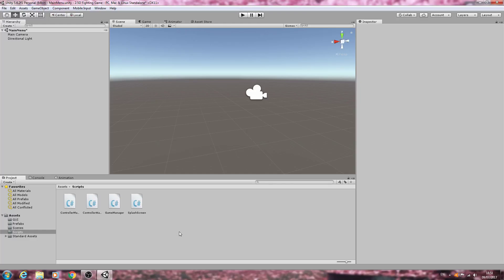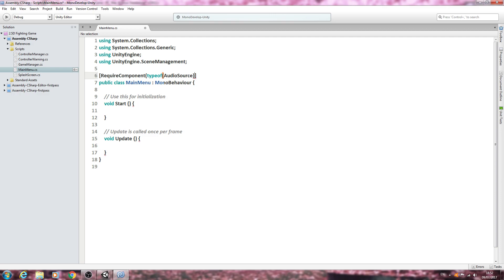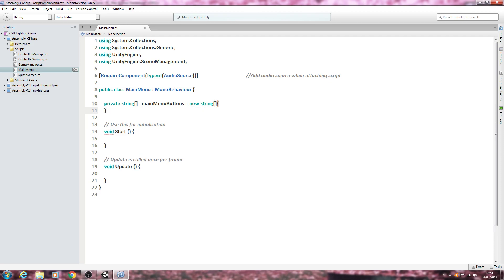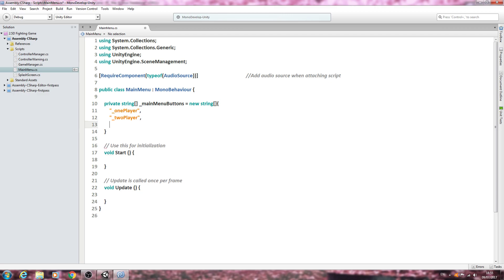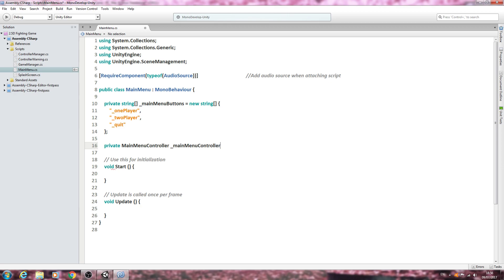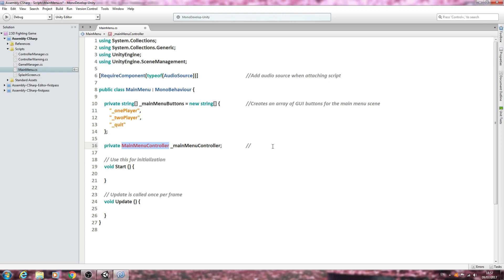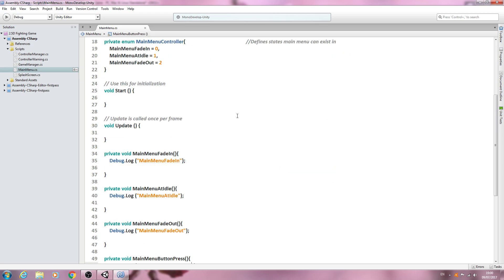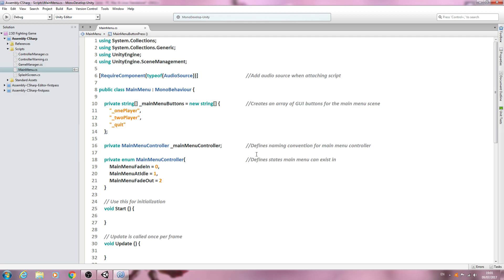Unity3D Fighting Game Tutorial #12 Main Menu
In this lesson we begin creation of our main menu script.